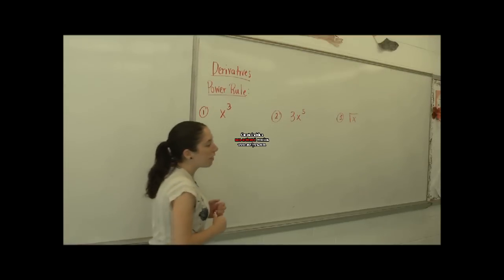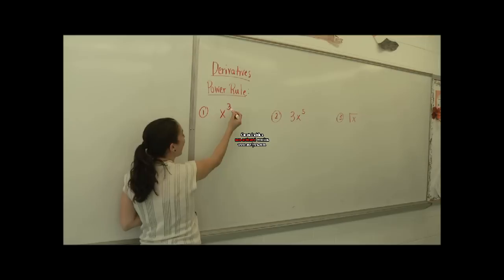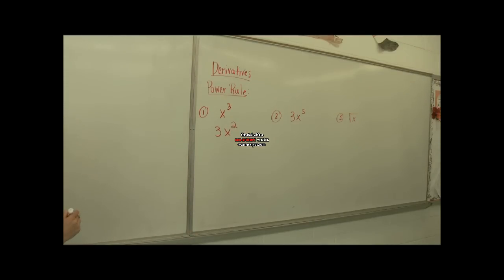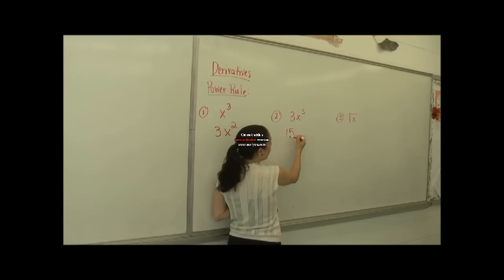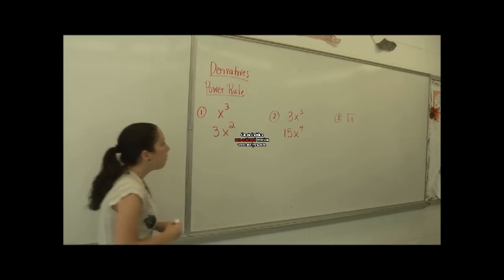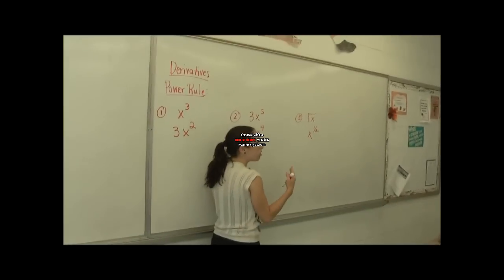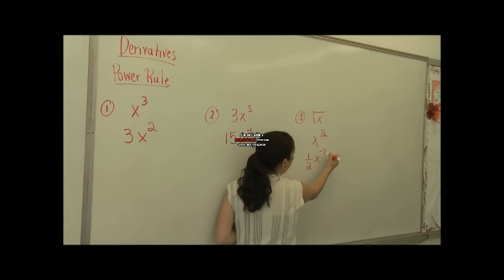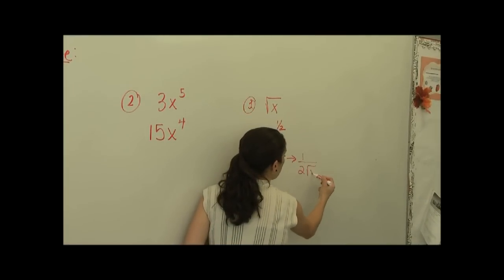Tyler's Calc Project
The newest remix of Yeah! by Tyler Adams and his crew! Enjoy!